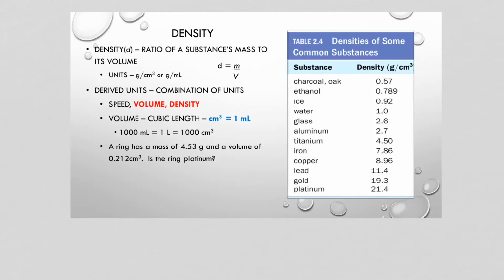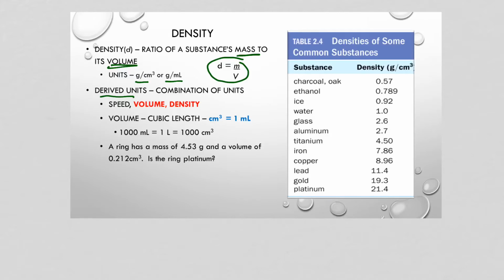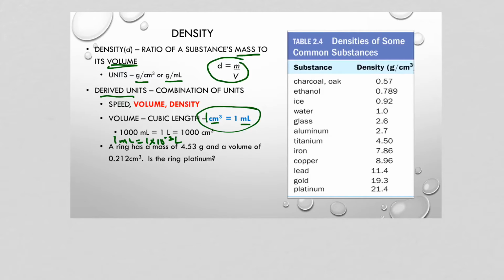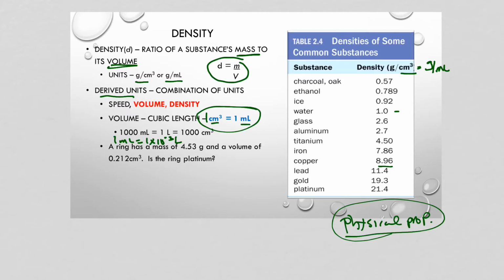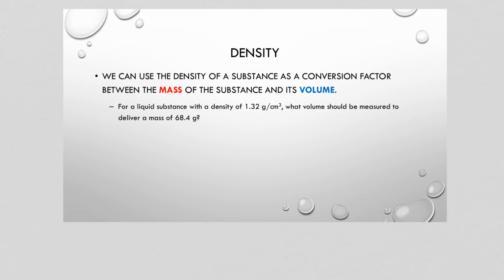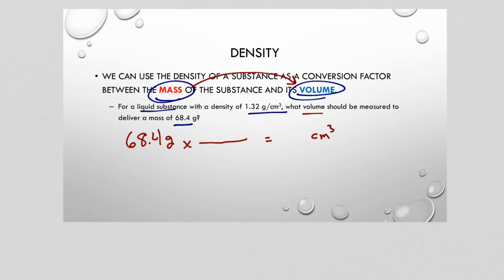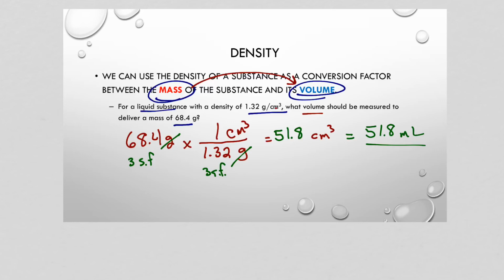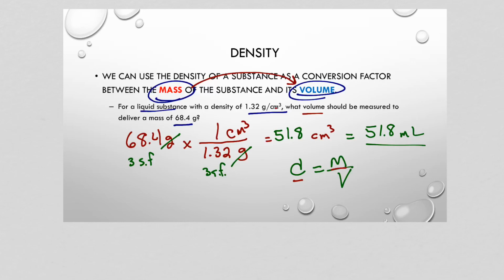Intro. Chem. Ch. 2 - Density